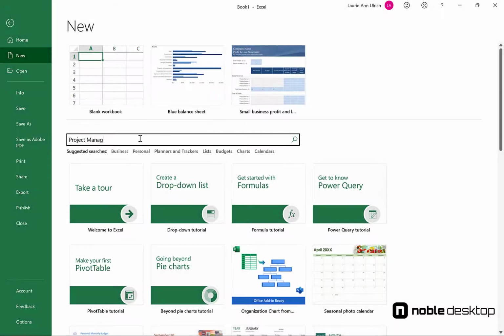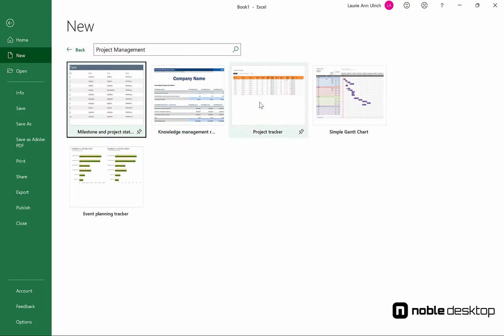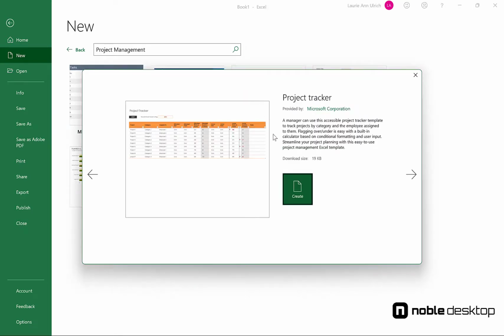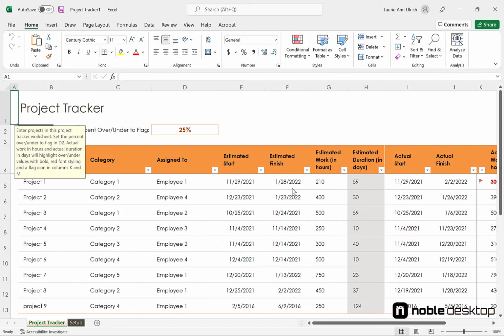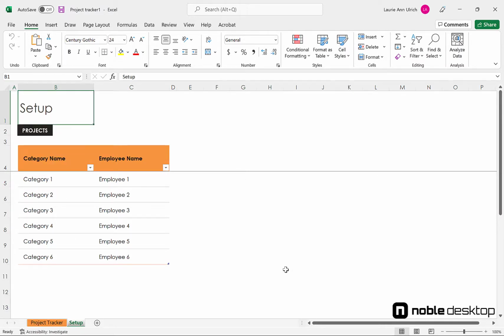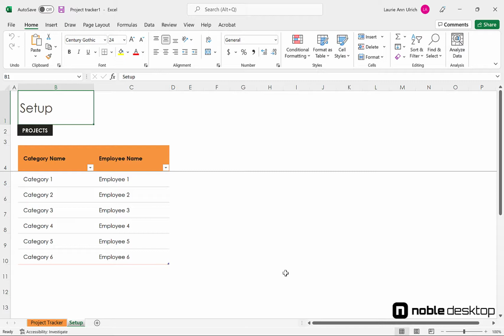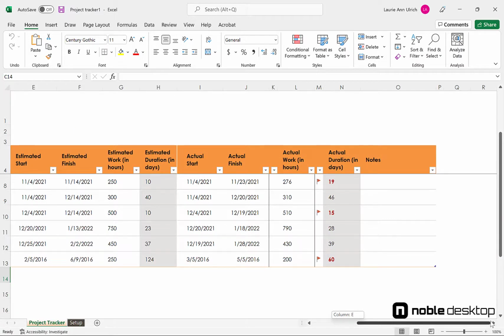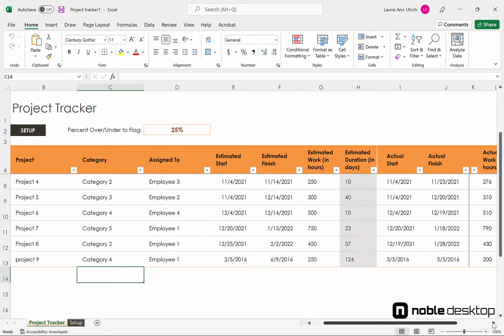Excel Video Tutorial: Downloading & Touring the Project Tracker Template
Excel Project Management Project File.